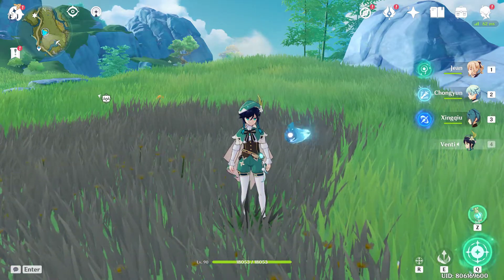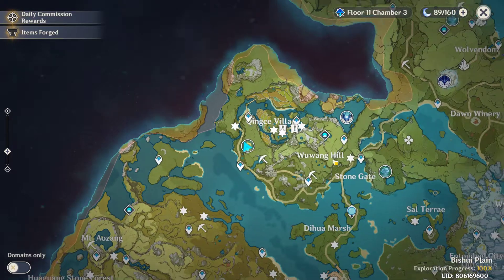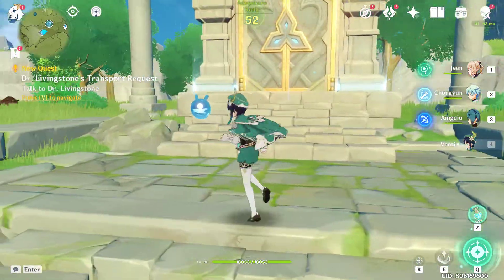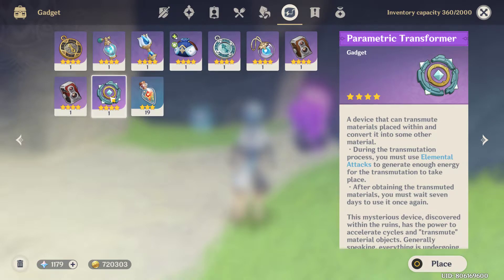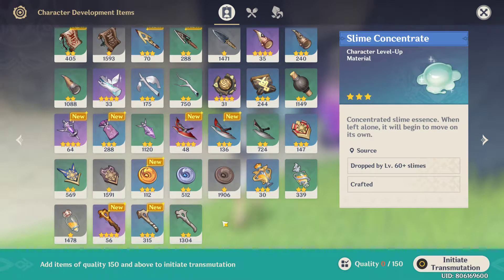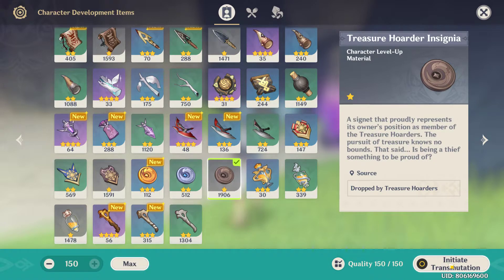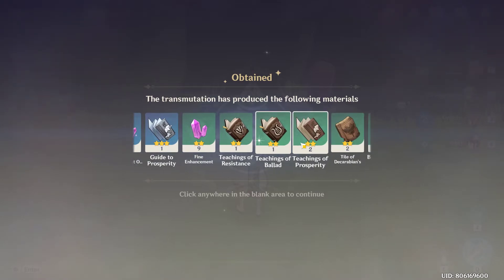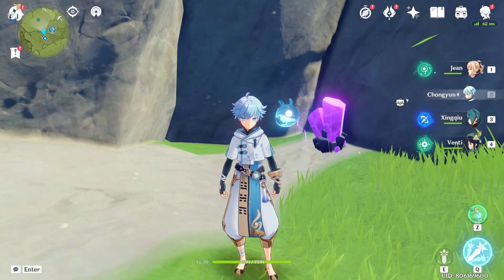CHARGE YOUR PARAMETRIC TRANSFORMER WITHOUT DOING ANYTHING!! 😯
This is the most efficient way in charging your Parametric Transformer without laying a finger!